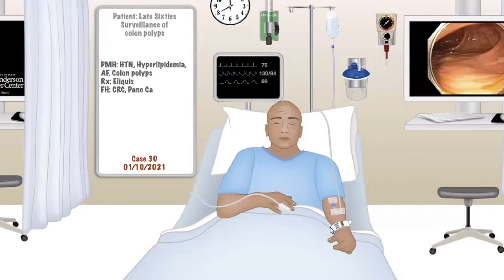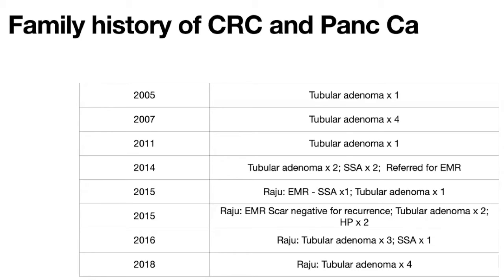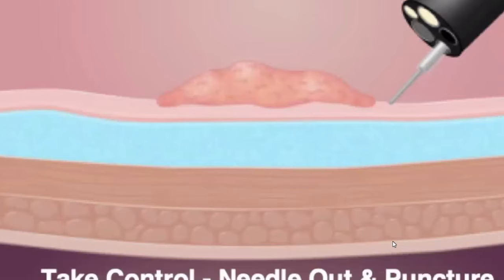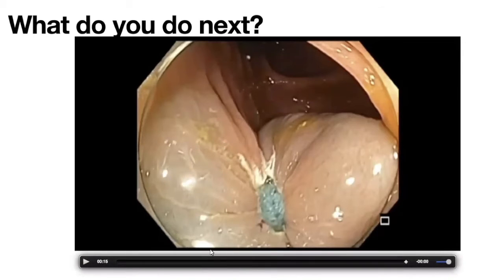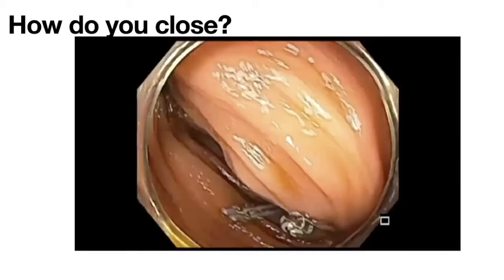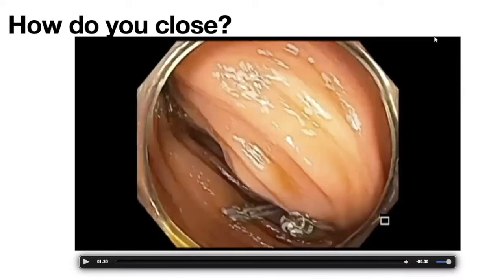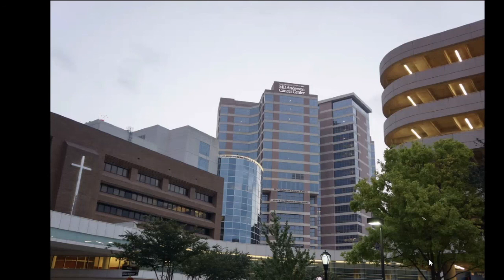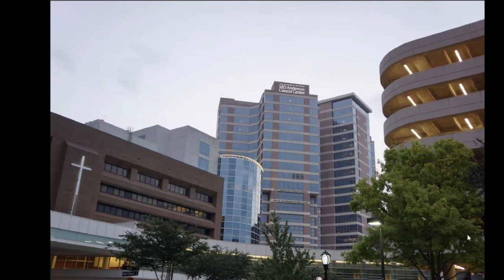MDACC Endoscopy Refresher - Zoom 30 - Hepatic Flexure SSA enbloc resection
I thank my colleague Dr. Joseph Zhang for providing me with this recording as I could not record the session due to technical issues.